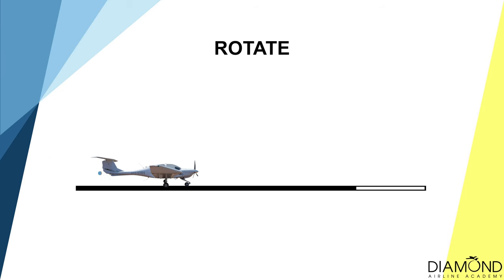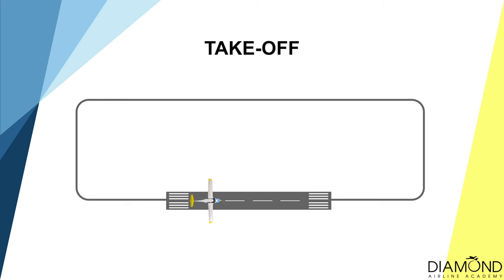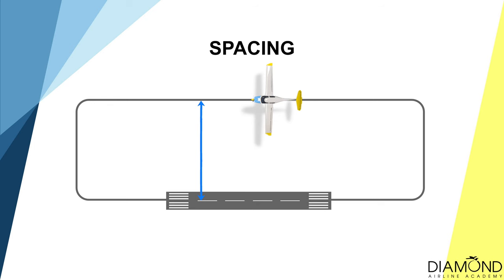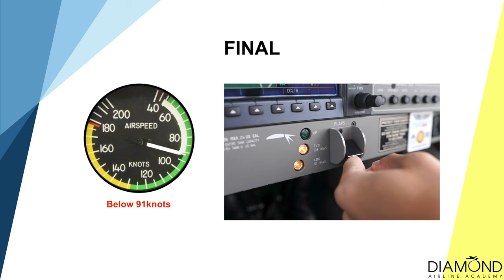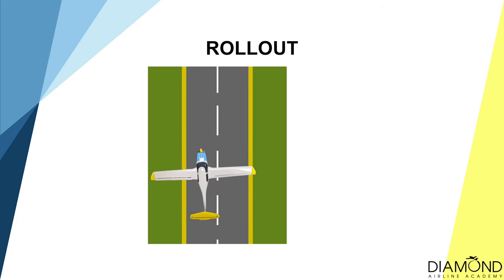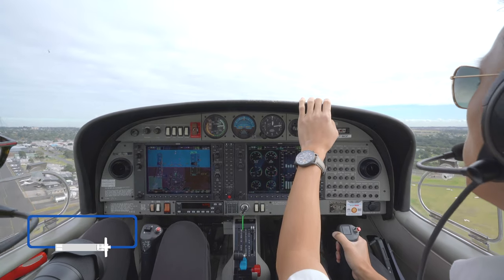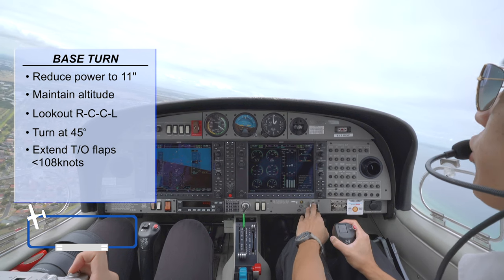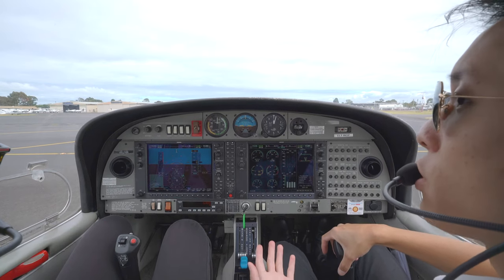【Learn To Fly #8】Private Pilot Licence | E08 Circuits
Recreational Pilot Licence (RPL) and Private Pilot Licence (PPL) Lesson 8. Circuit flying makes up a huge part of every student pilot's flight training. Learn everything you need to know about flying CIRCUITS with Instructor Clement.